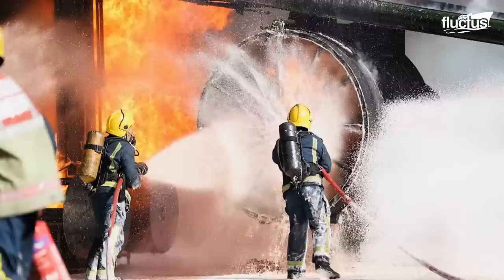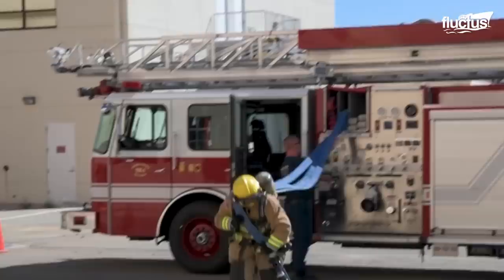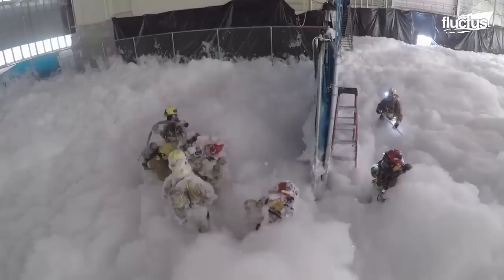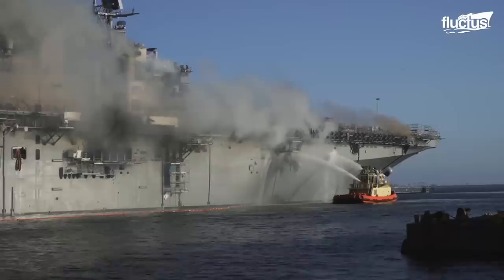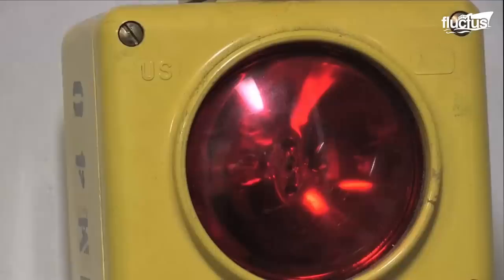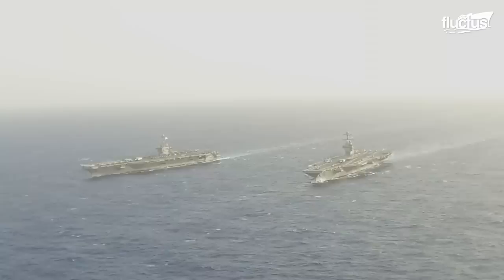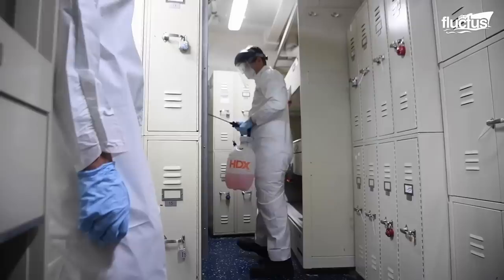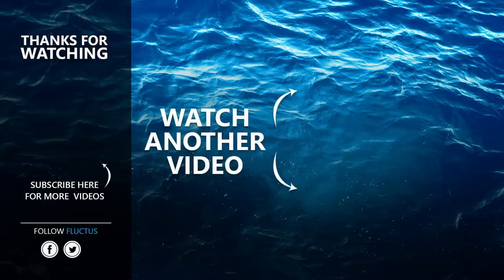What Happens When Millions $ Worth of Aircraft Are Accidentally Engulfed by Foam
Welcome back to the FLUCTUS channel for a discussion about how the U.S. military prevents fires on land and at sea using state-of-the-art methods and tactics.